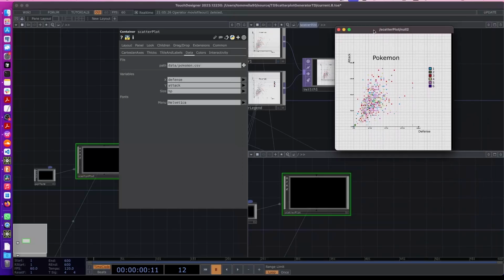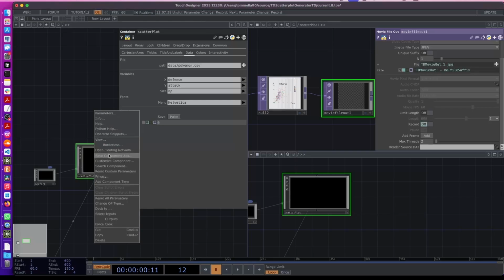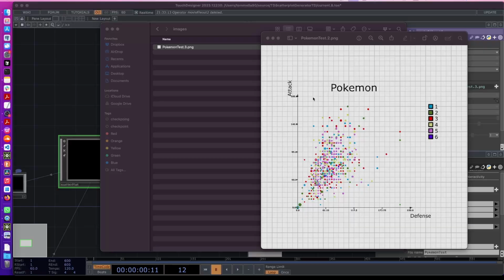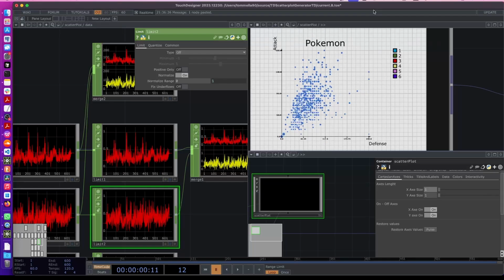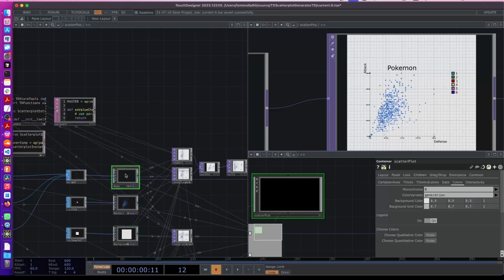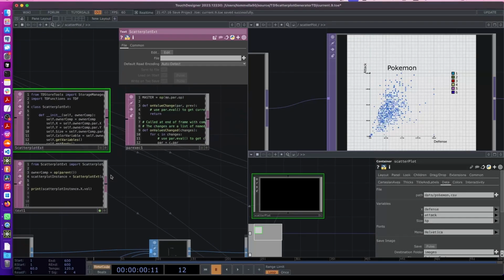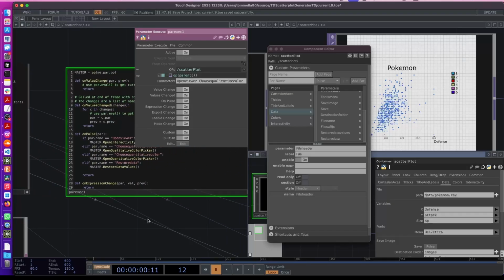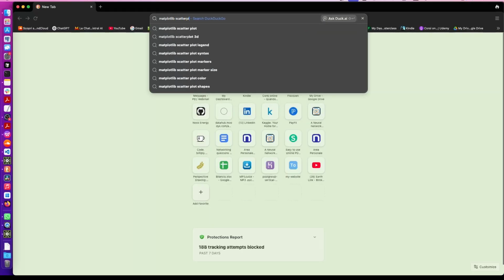TouchDesigner Scatterplot - p.10 Workshop: Save with extensions